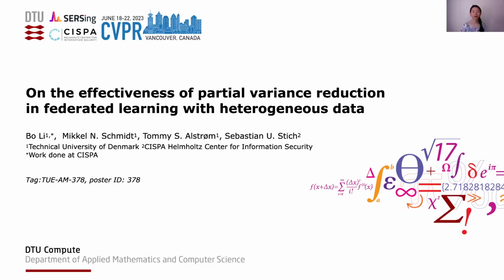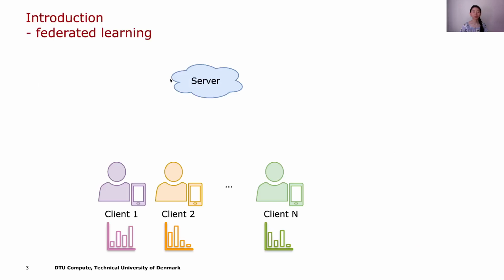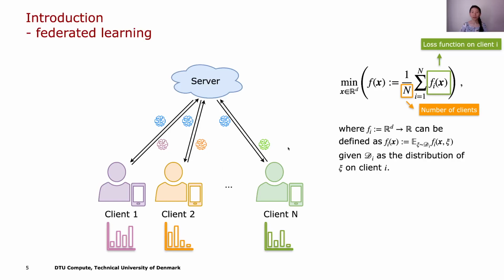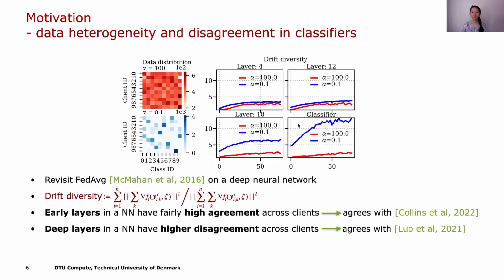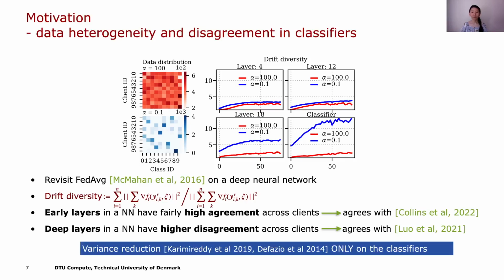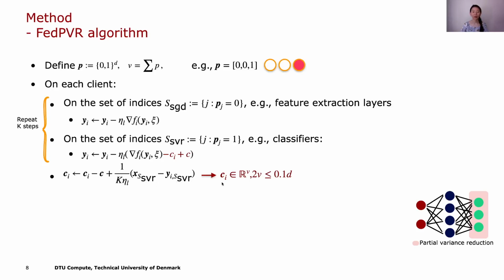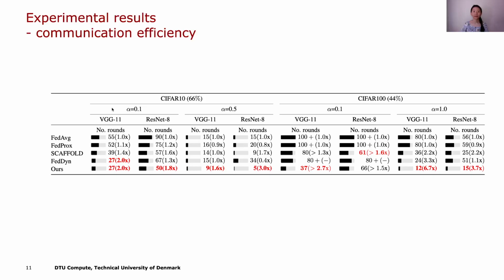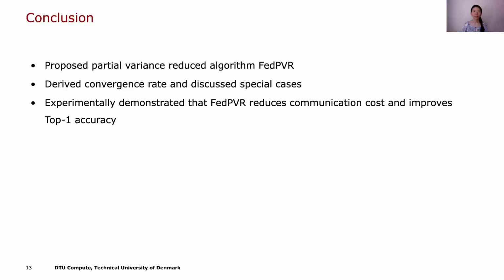On the effectiveness of partial variance reduction in federated learning with heterogeneous data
Presentation of the paper On the effectiveness of partial variance reduction in federated learning with heterogeneous data for CVPR 2023